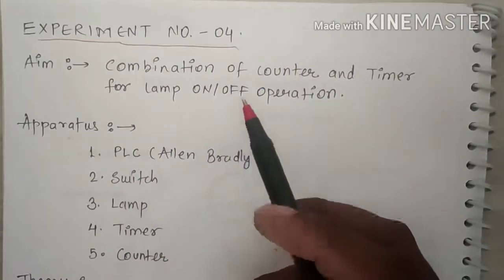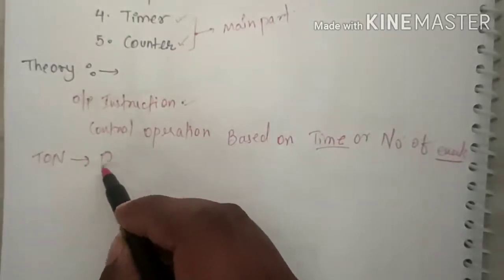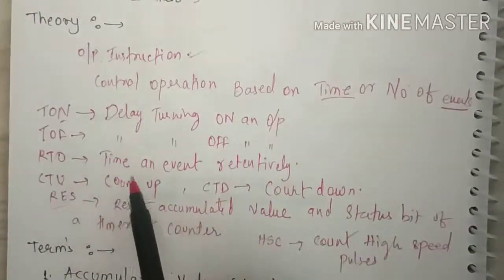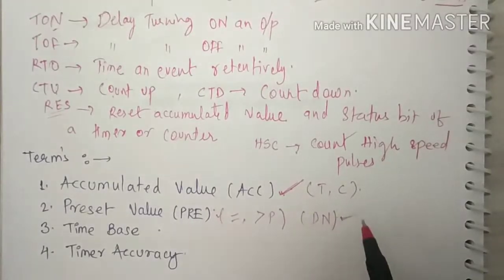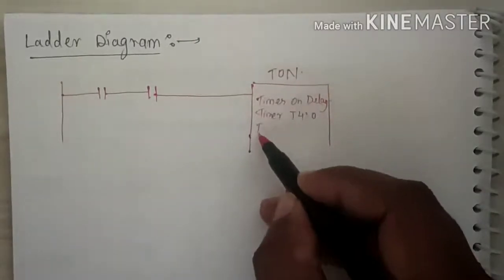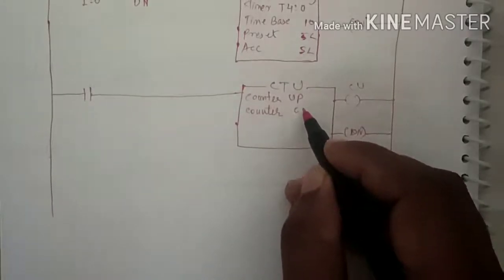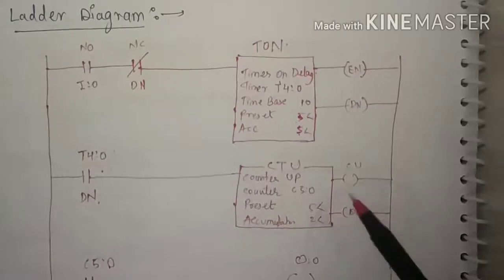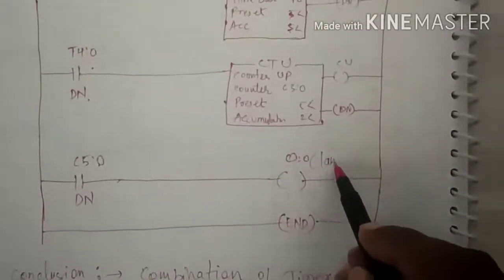ATCFOEM_ELECTRICAL_BE_PLC_AND_SCADA_Practical_04_COMBINATION OF TIMER COUNTER FOR ON/OFF OPERATION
COMBINATION OF TIMER COUNTER FOR ON/OFF OPERATION